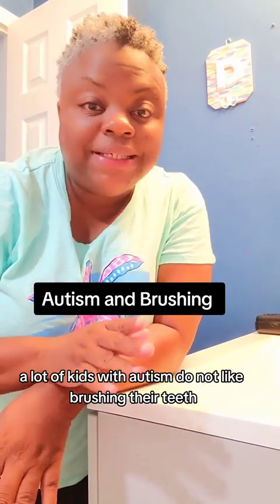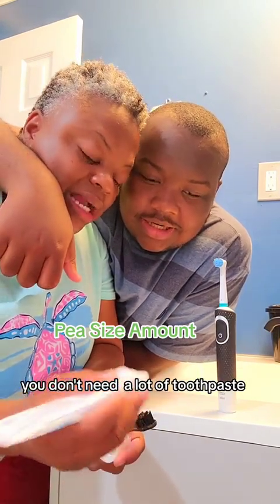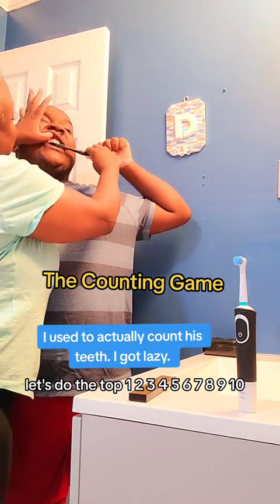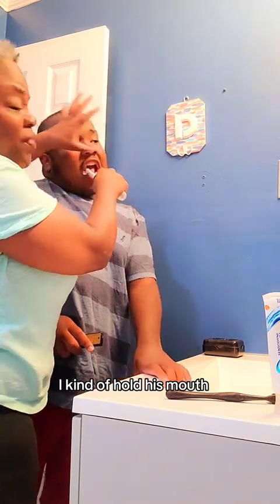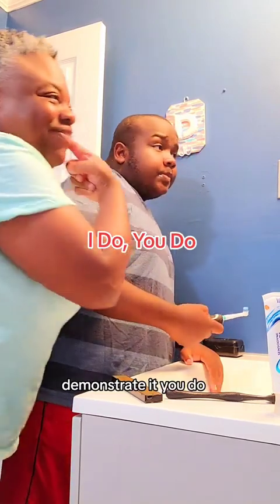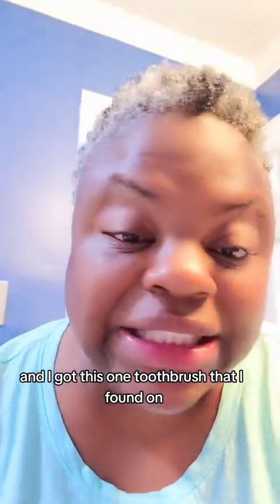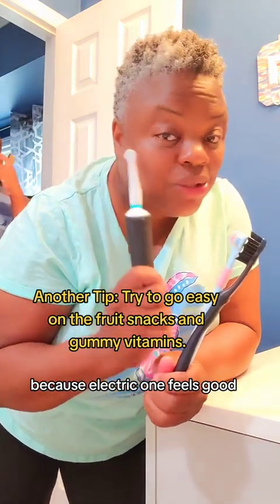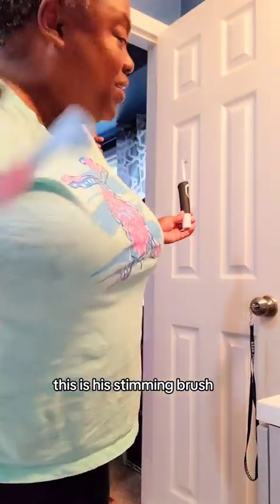Tips for Brushing your Autistic Child's Teeth.